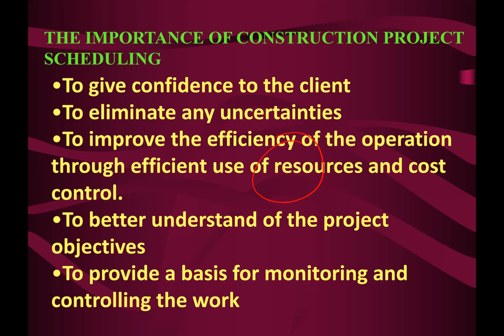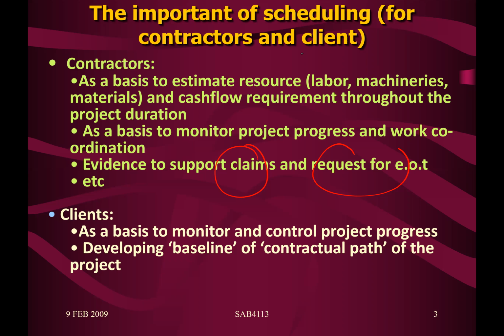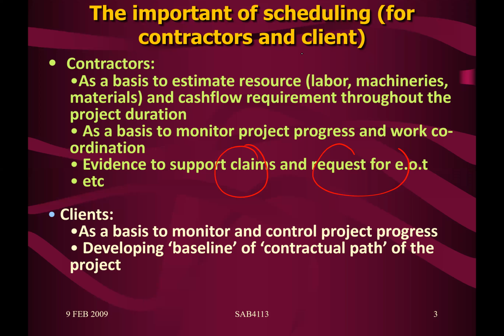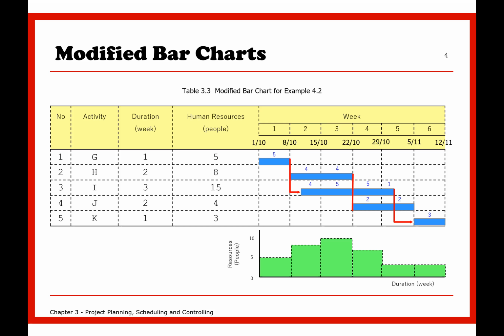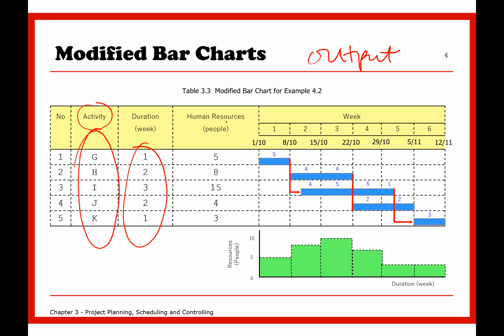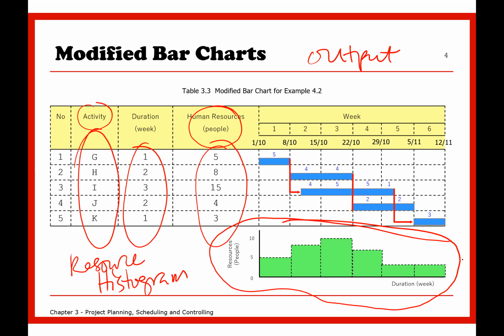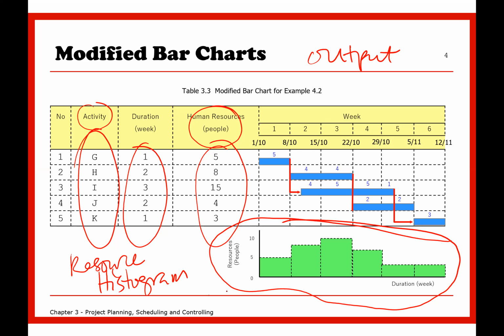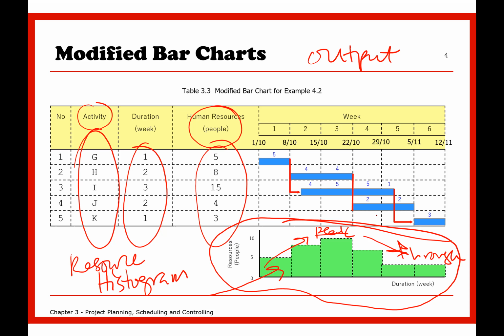MKAM1053 Lecture 2 SCHEDULING TECHNIQUE - Part 1